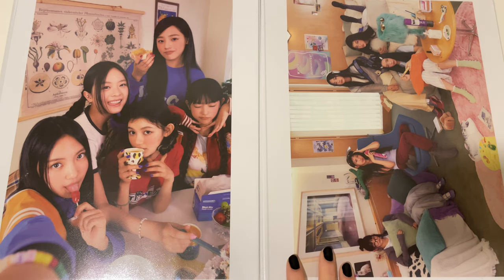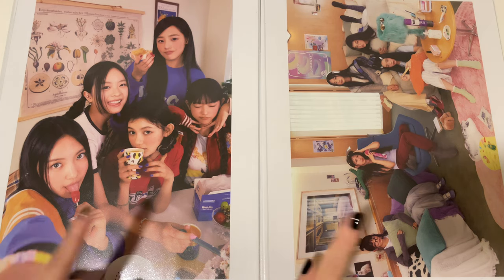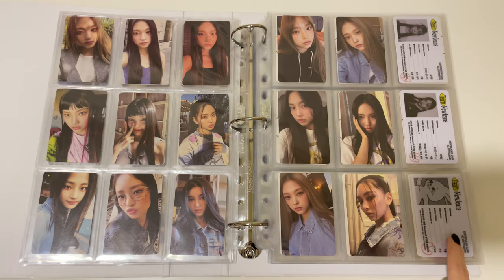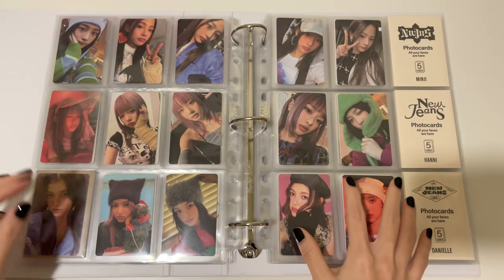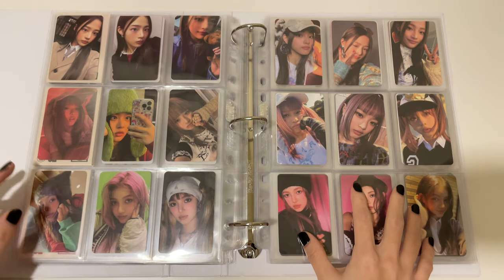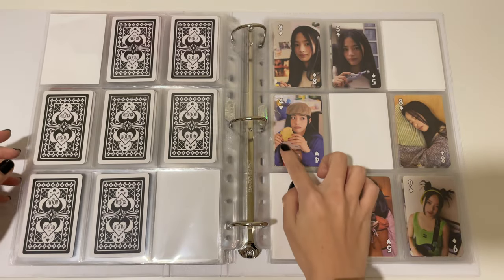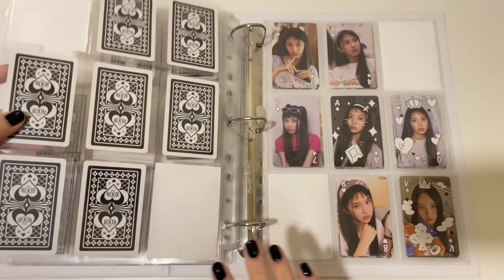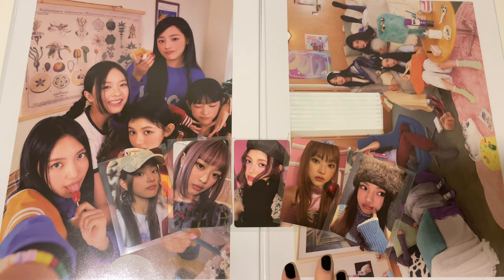NewJeans OT5 Photocard Collection (I changed my setup back!! ^^)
Hi guys! Here is the link to my photocard collection video in case you're interested in seeing NewJeans' larger inclusions binder 😆

Timestamps

0:00 Intro
0:33 Photocards
2:58 Outro